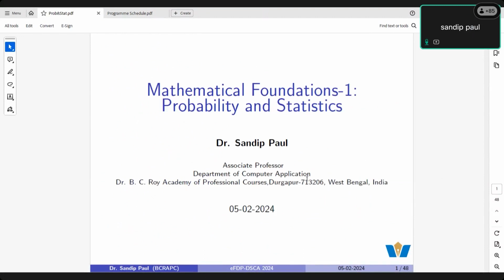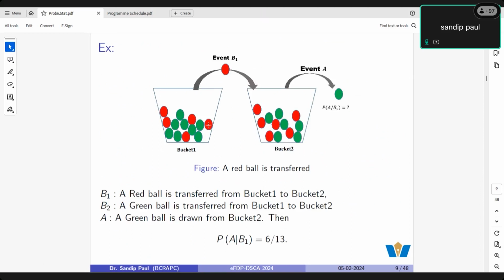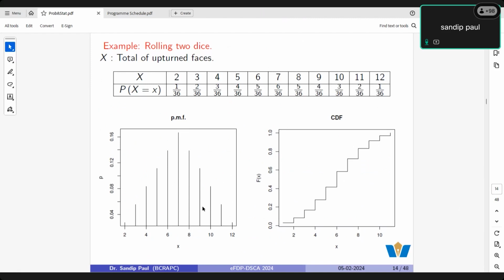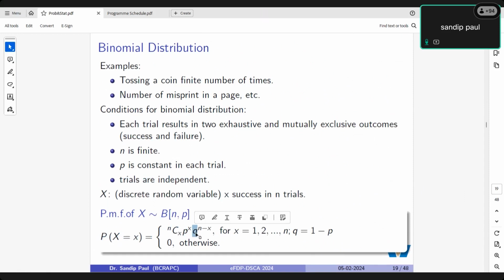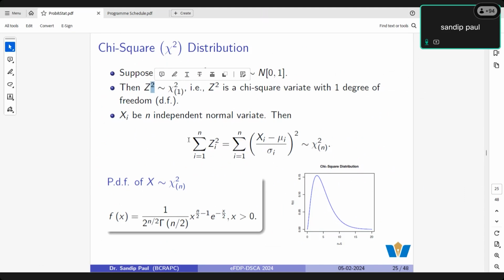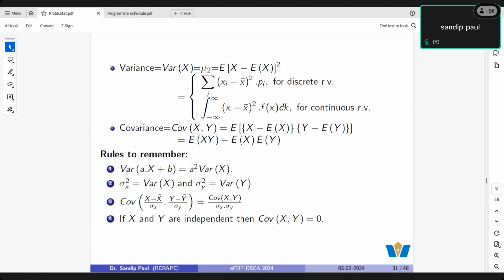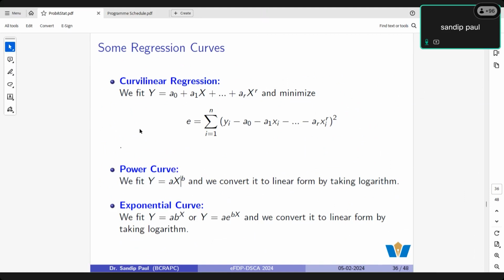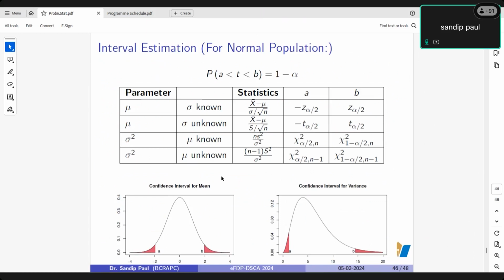eFDP- DSCA 2024 | Day 1, Session 2 | Dr. Sandip Paul | Dept. of Computer Applications | BCRAPC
Day 1, Session 2 | Dr. Sandip Paul | Topic: Mathematical Foundations I: Probability and Statistics

A Five-Day Online International Faculty Development Programme (eFDP)
“Data Science and Its Applications (DSCA 2024)”

Organised by
Dept. of Computer Applications, Dr. B. C. Roy Academy of Professional Courses (Formerly Dr. B. C. Roy Engineering College, Durgapur)
Computer Society of India (CSI), Region-II, Kolkata Chapter

Convenor-
Dr. Sandip Paul, Associate Professor,
Dept. of Computer Applications,
Dr. B. C. Roy Academy of Professional Courses.

Joint Convenor-
Deepanjan Sen, Assistant Professor,

Video Edited By- Deepanjan Sen